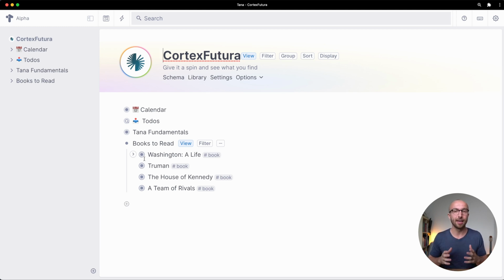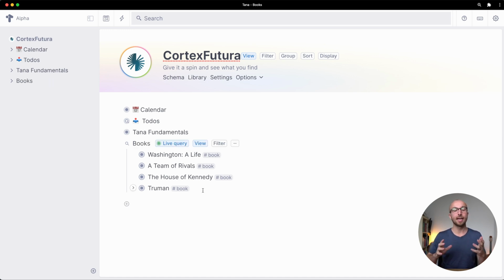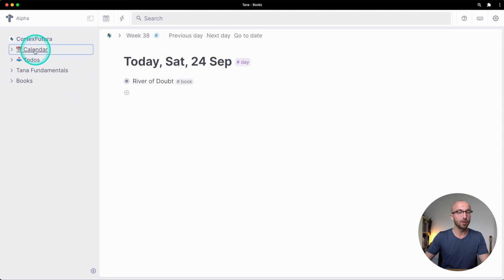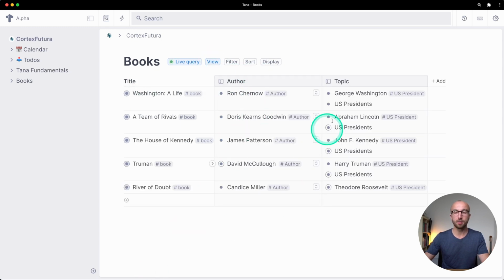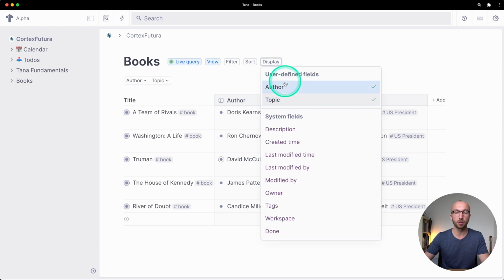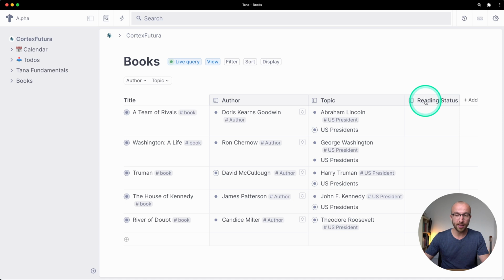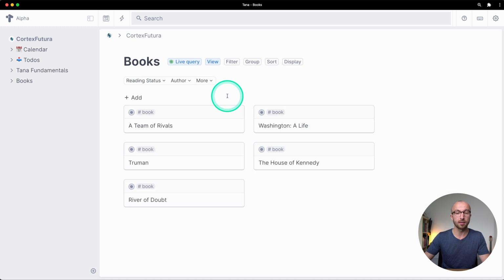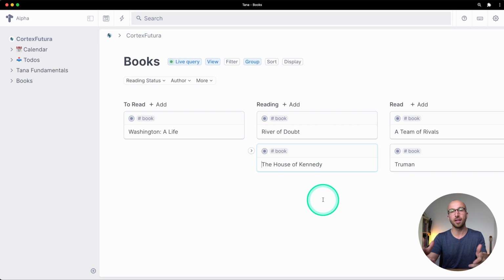Tana Fundamentals 04 – Live Search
Tana has one of, if not the most advanced search capabilities of any note-taking tools out there.
This lesson teaches everything about how Tana's search will make you want to use Tana for everything.